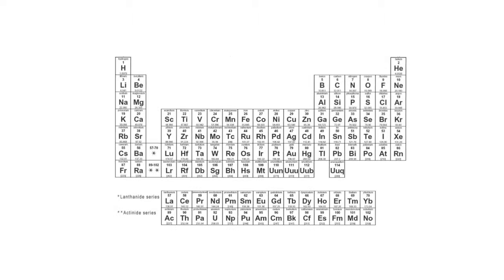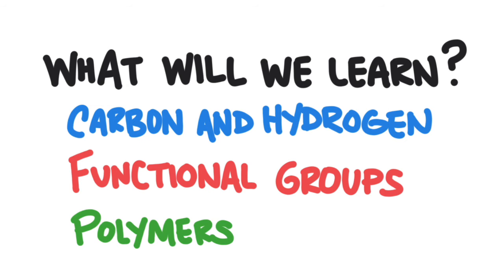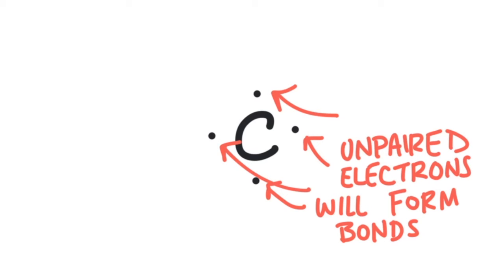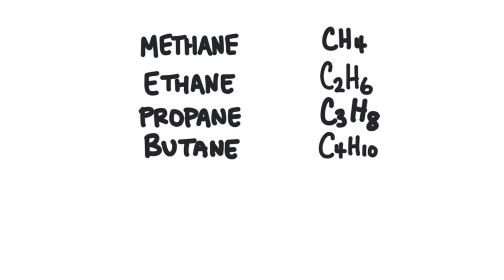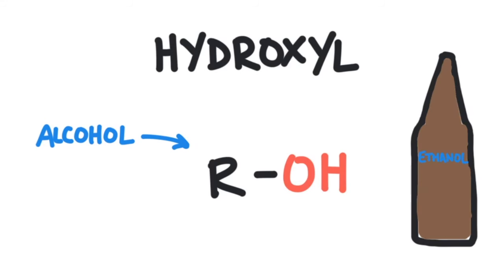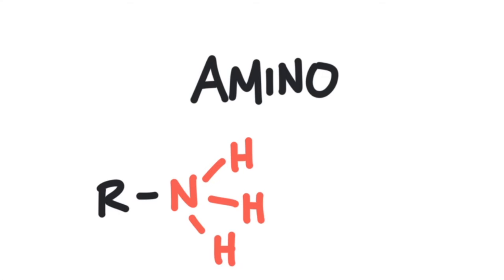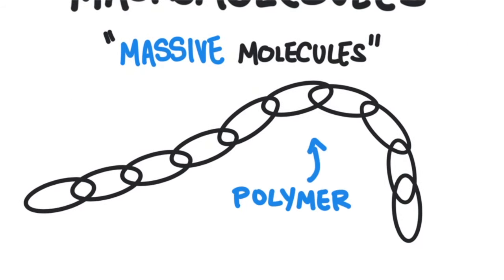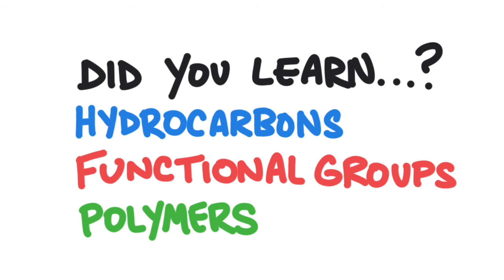Molecules of Life Part 1: Hydrocarbons and Functional Groups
This is part 1 in the series "The Molecules of Life." In this video we learn about hydrocarbons and functional groups. This video is foundational in understanding the molecules of life: Carbohydrates, Lipids, Proteins, and DNA.